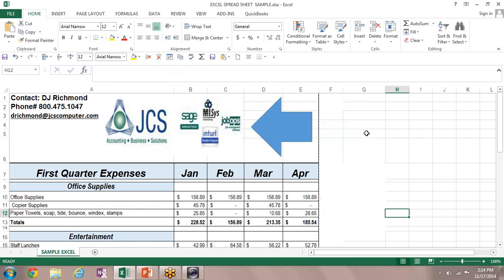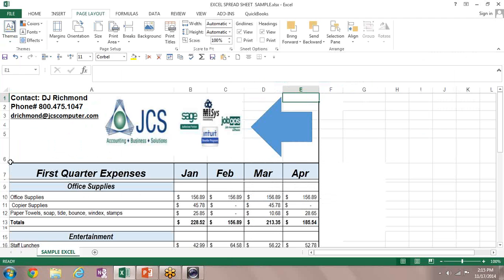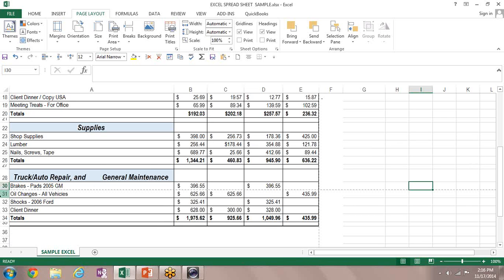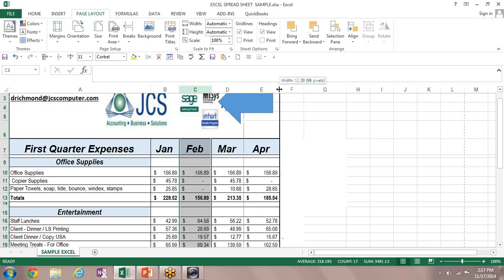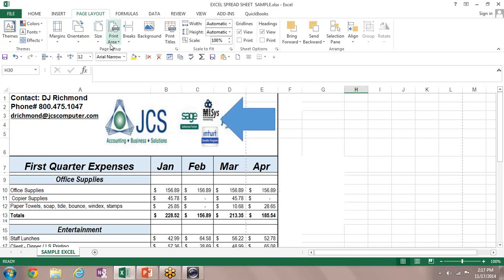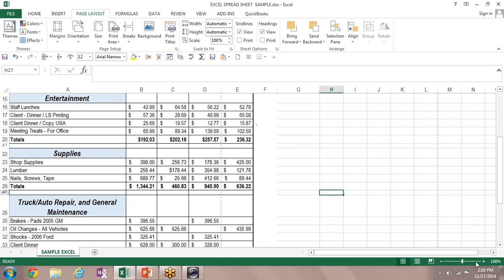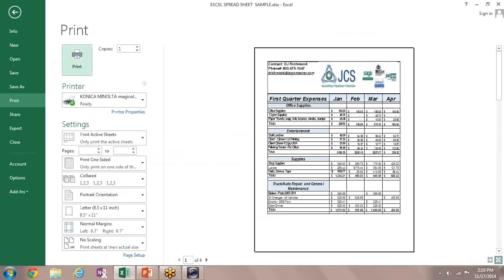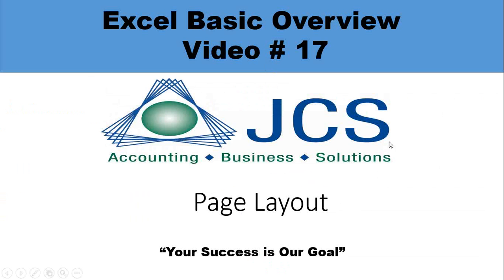Lesson 18: Free excel training – Margins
Free Excel Training – Do you use Excel to generate reports using a business intelligence reporting tool for your QuickBooks, Sage 50 or Sage 100 accounting software? Today these accounting software programs all have an excel based business intelligence reporting tool available for use with them. This lesson reviews how to use the page margin function. To learn more about QuickBooks – Sage 50 Cloud Sage 100 Cloud Manufacturing, distribution and field service Accounting Software for Small Business.